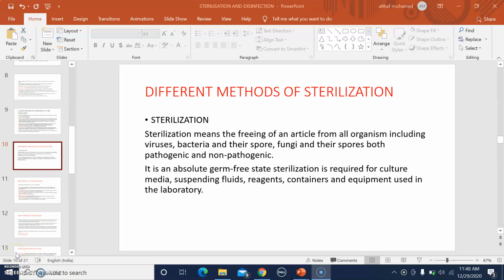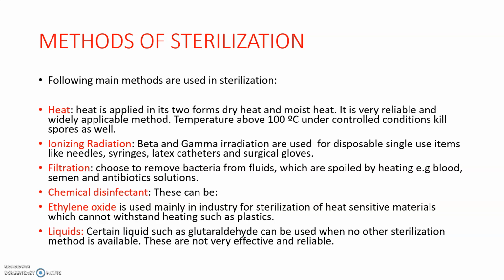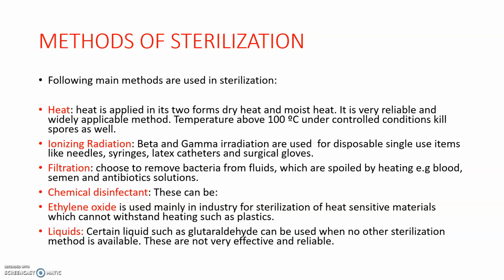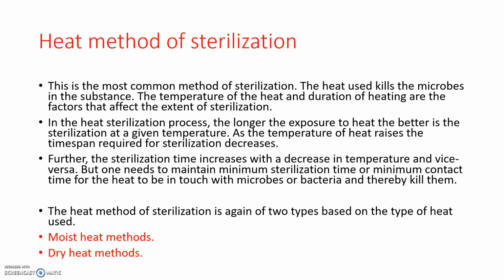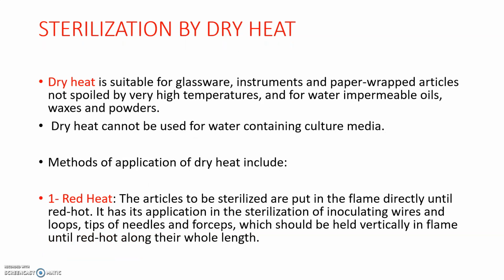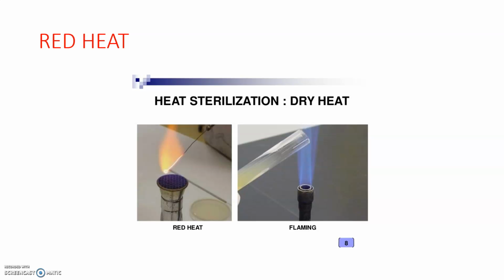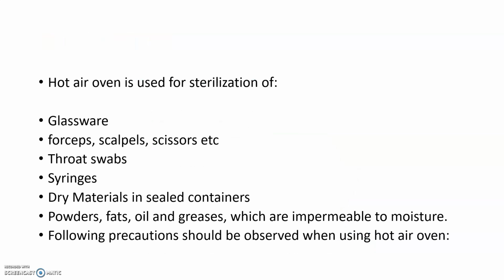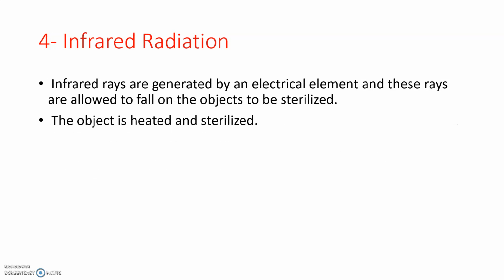METHODS OF STERILIZATION DRY HEAT